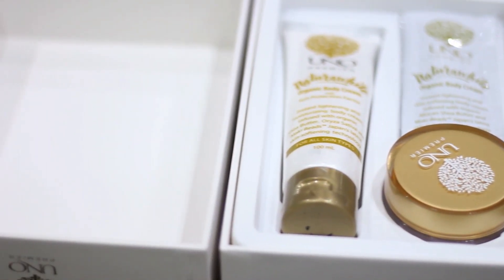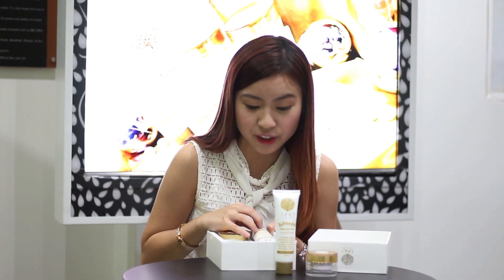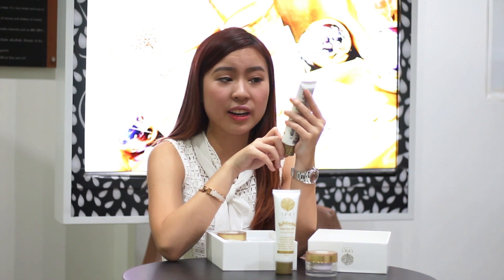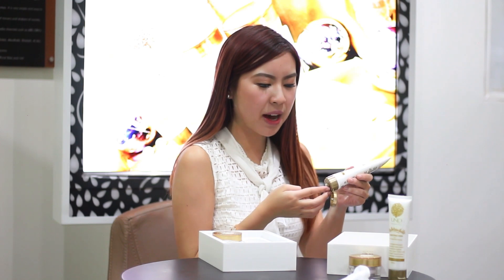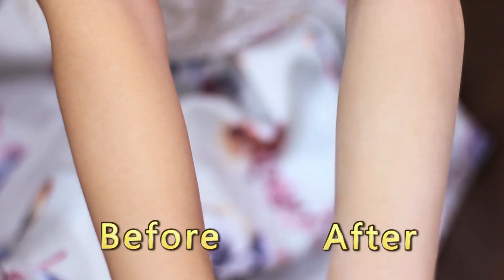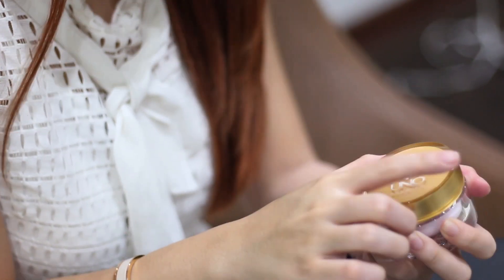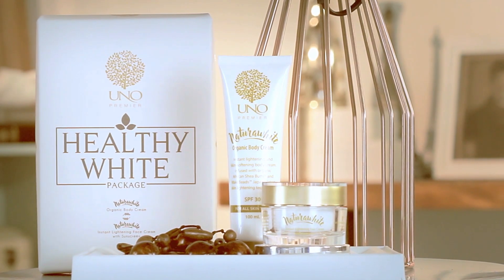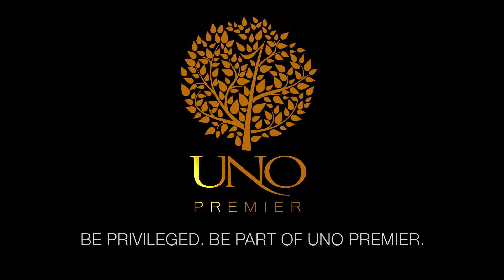Rhea Camille Chong for UNO Premier Naturawhite